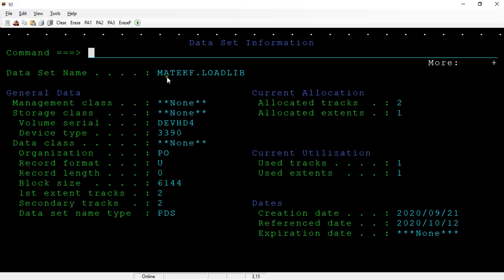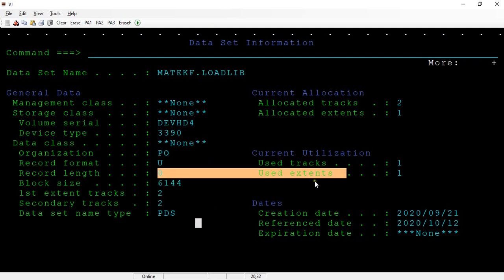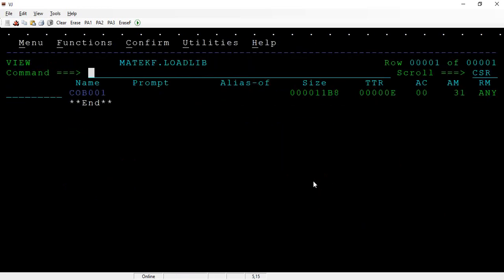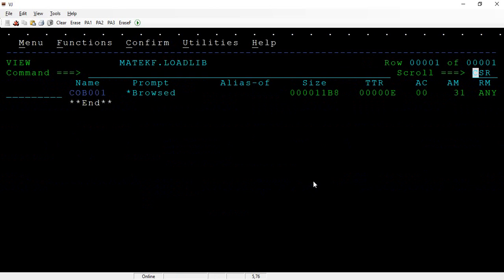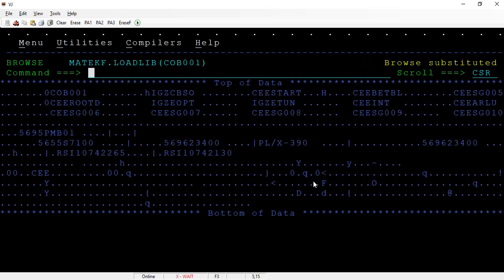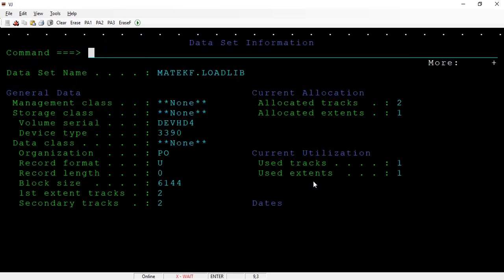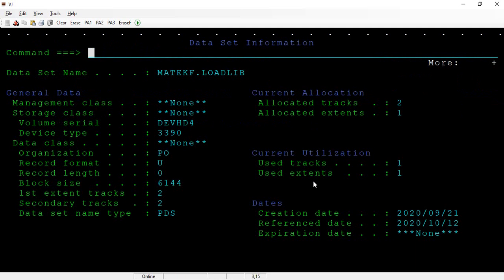Mainframe JCL Interview Q & A - What is Record Format U 13